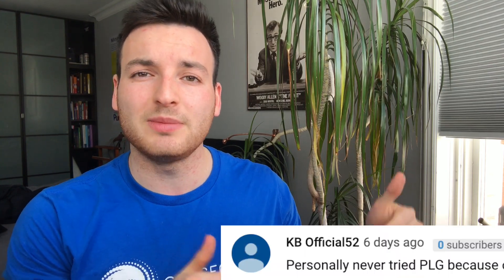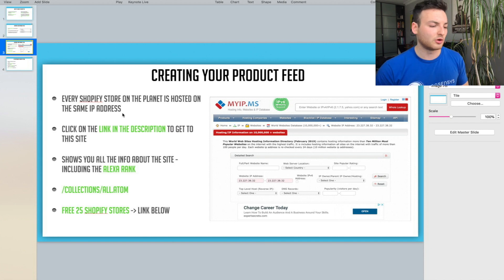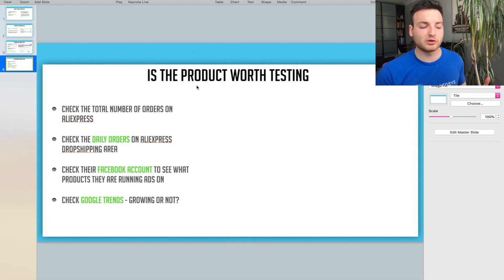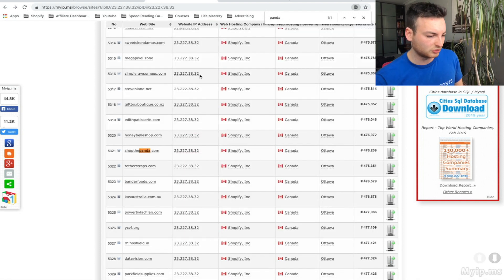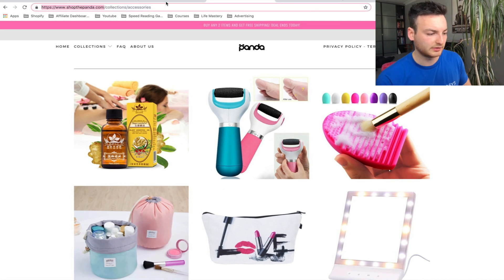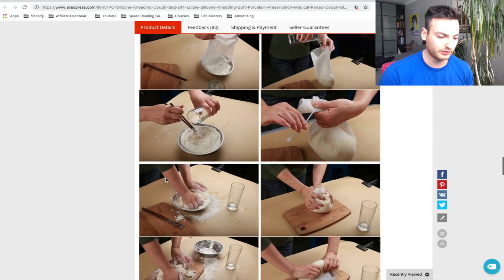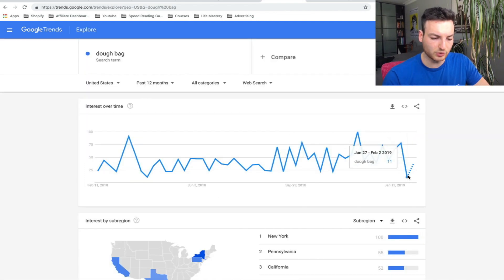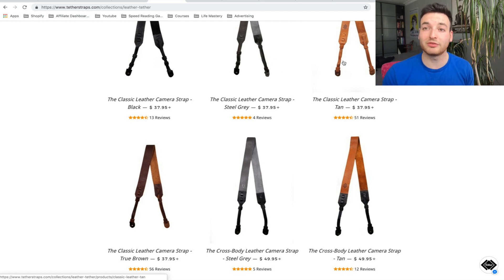Only Shopify Product Research Strategy To Use In 2019 *Free*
Hey Guys,

In this shopify product research video tutorial i will be showing you how to use comma feed to build yourself a feed on shopify stores and new products they are adding. I will also be showing you how to check whether these products are worth testing! Remember the number i show in this video are no guarantee that the products will succeed or fail.

⭐️Step 1: Head to Commafeed.com and create an account

⭐️Step 2 - go to myip and search through shopify stores, 300,000 + is where you will start seeing dropshipping stores you can compete with.

⭐️Step 3 - create an account on aliexpress and make a DS account

⭐️Step 4: Go to the product analysis and check whether the product is good, i'm looking for growth trends, and stable sales

⭐️Step 5: Go to their facebook page, and check what products they are running ads on by clicking "info and ads" in the side meny

⭐️Step 6: go to the google trends and see if there are any trends associated with this product.

That financial independence is possible at any age and that its never too late to change your life for the better! Never settle for anything, fight and work hard for what you want and what you know you deserve!

DROPSHIP DROPOUTS

Hayden Bowles, Tanner Planes,
Arie Scherson, Beast of Ecom,
Jordan Welch, Braden Wuerch,
Juan Valdez, Tristan Broughton,
James Still, The Realistic Entrepreneur,
YOUSE, Trey Cockrum,
Malik Mufasa, The Real Zaki, Sebastian Ghiorghiu,
Kevin David, Flying Start Online, James Beattie,
Markus Evers, Franklin Hatchett,